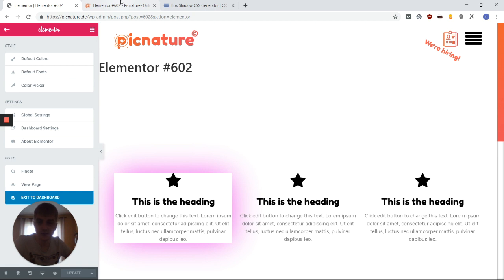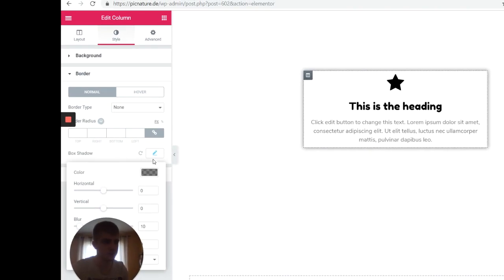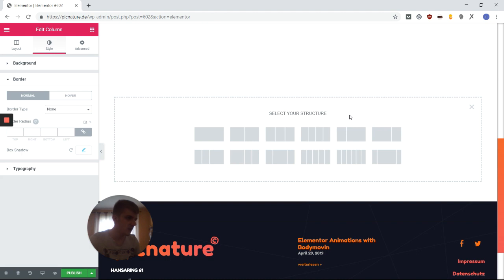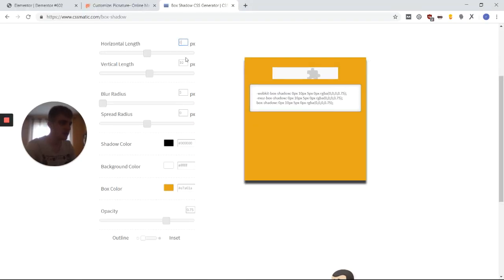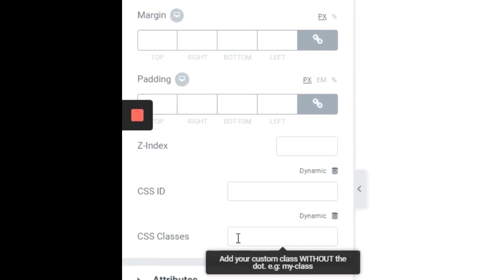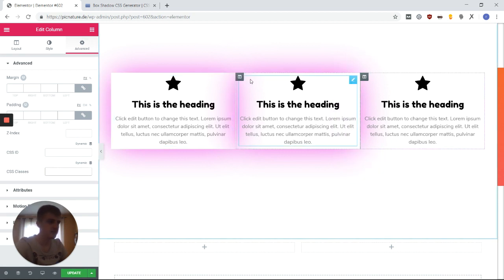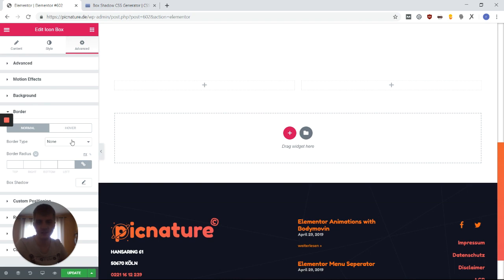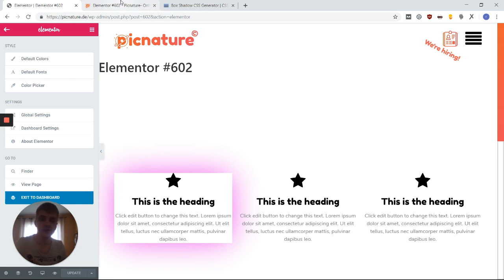Using Box Shadows in Elementor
Elementor supports Box Shadows, but this neat trick is going to supercharge your box shadows.